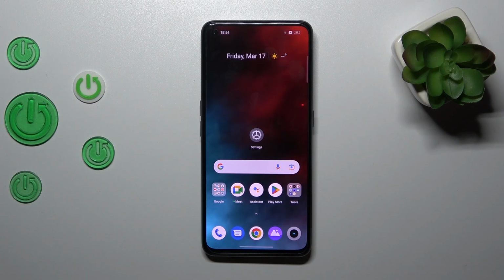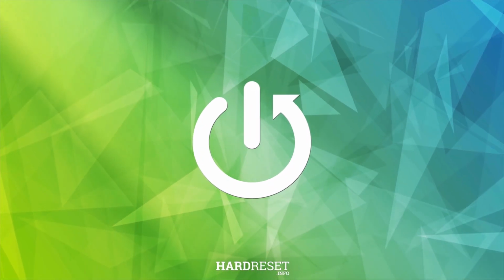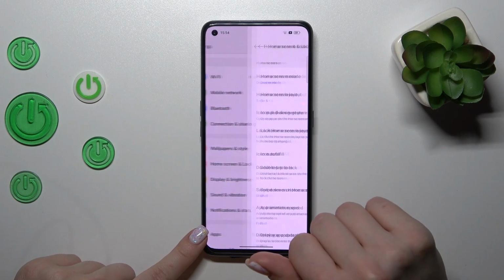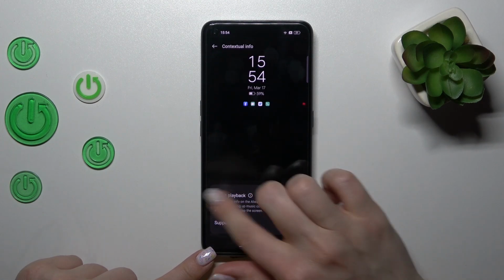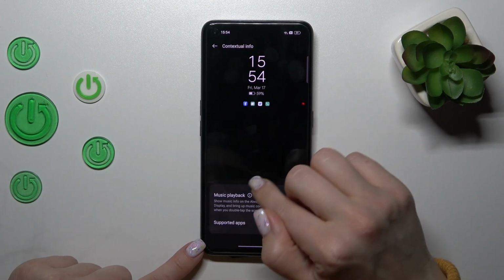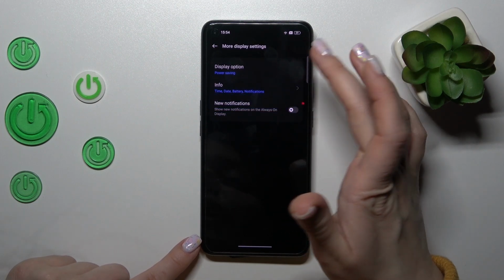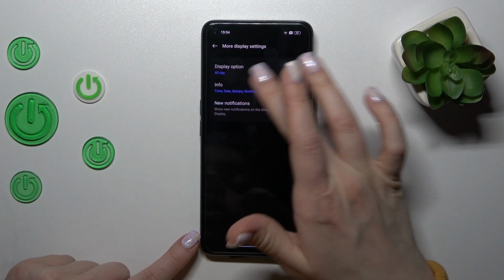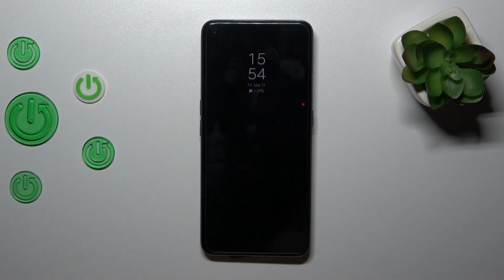How to Activate Always on Display in Realme Narzo 50 Pro - Turn On AOD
Our expert will demonstrate how to enable an Always-On Display in this tutorial, giving your smartphone's resting screen some life. So, follow all steps, select the AOD option that best suits your needs, and then look forward to seeing it each time you turn off your screen. Let's get going!

How to Turn On the Always On Display Feature in REALME NARZO 50 PRO? How to Enable Always On Display in REALME NARZO 50 PRO? How to Activate Always on Display Theme in REALME NARZO 50 PRO?